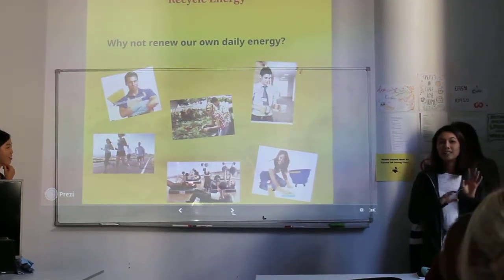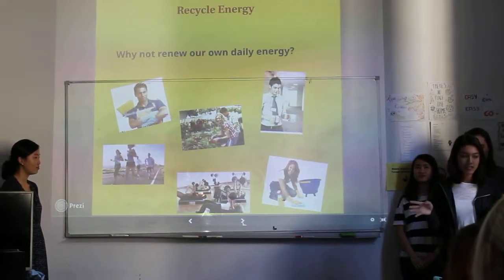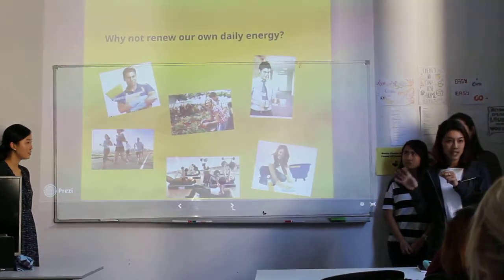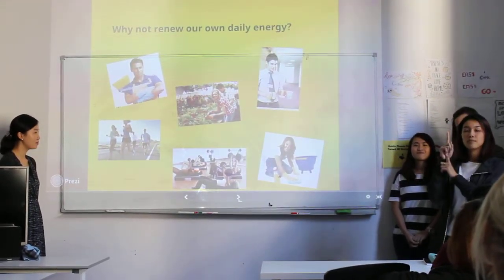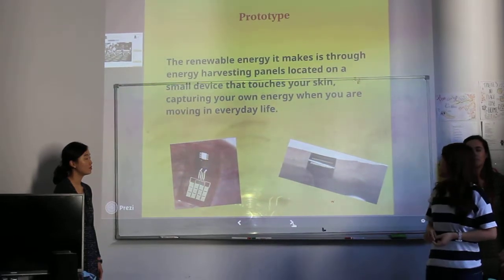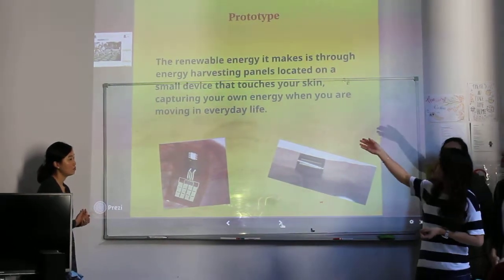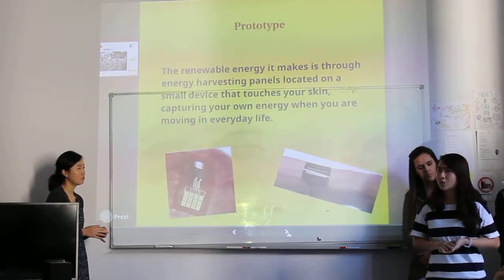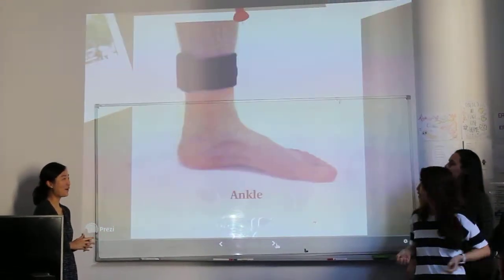Real English Class Presentation Competition on 11th September 3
Real English Class Presentation Competition on 11th September 1